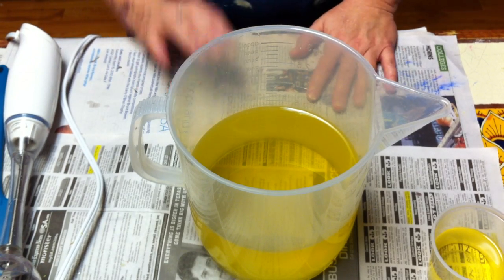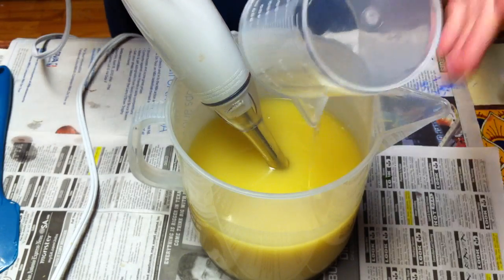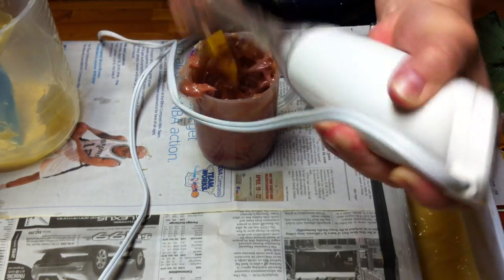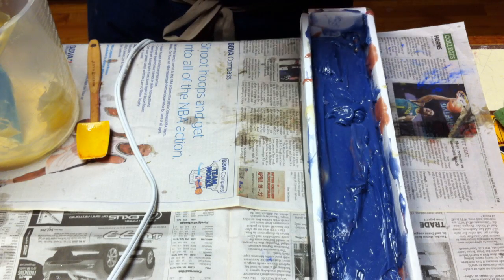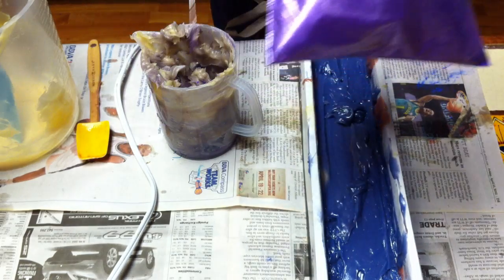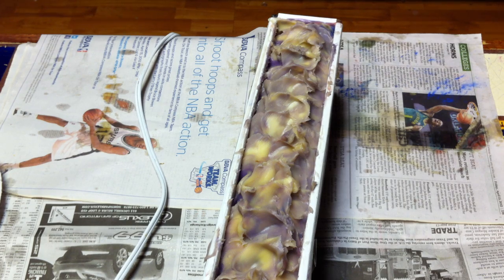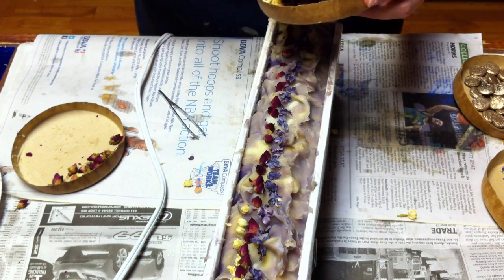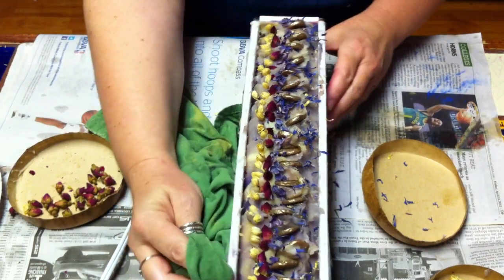Bella Bohemienne (Beautiful Gypsy Girl)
Exotic, warm Feminine Floral, awesome in CP. MoonWorks Collection has it on Pre-buy this week.